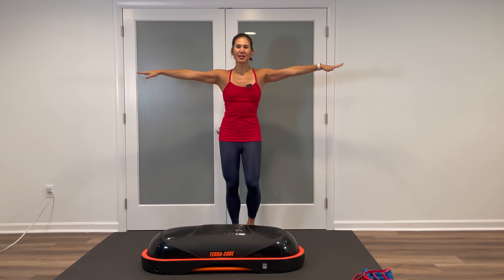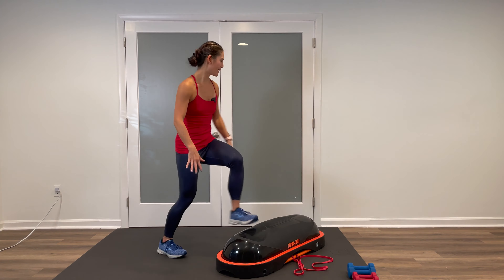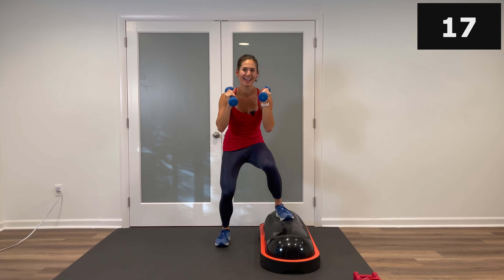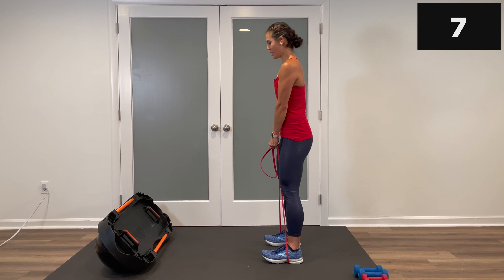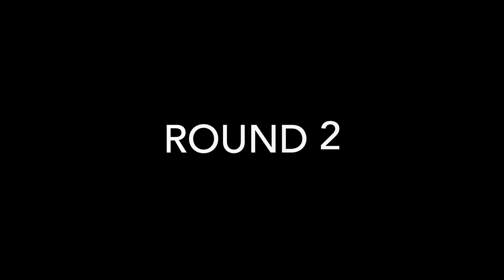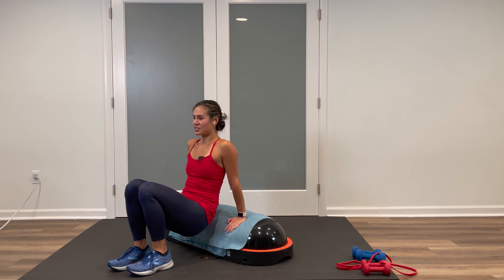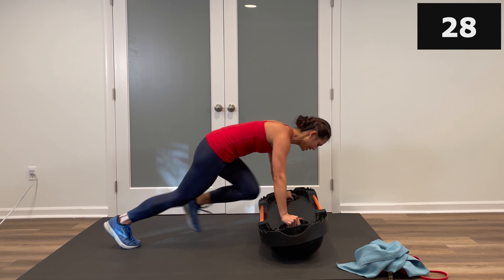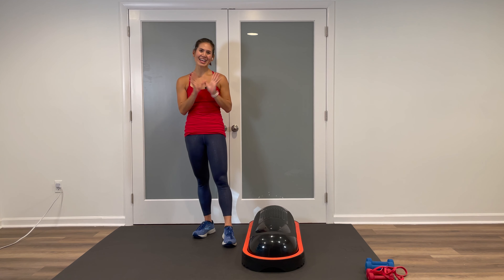45 MIN INTERMEDIATE HIIT